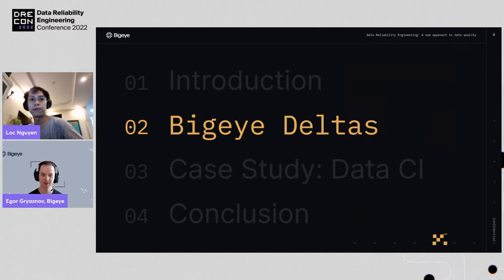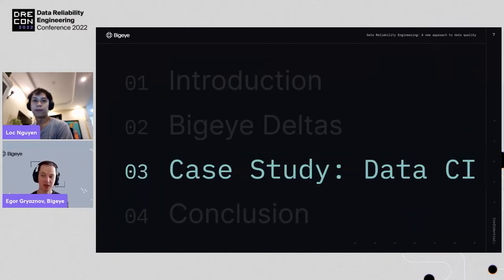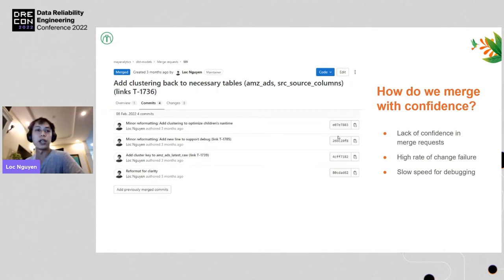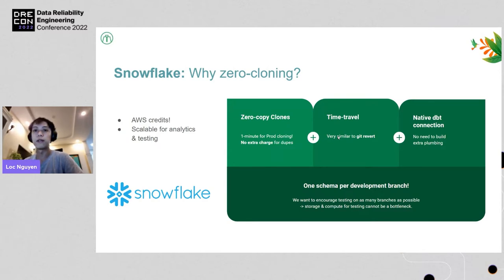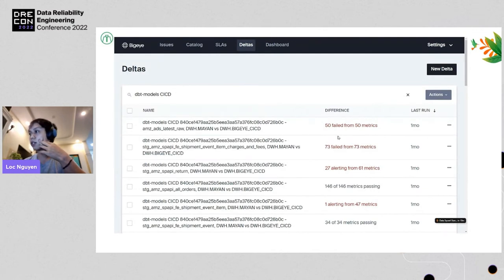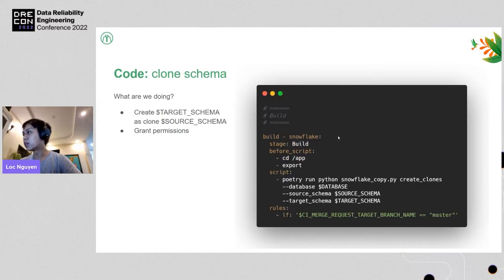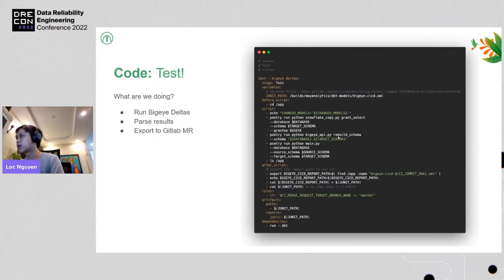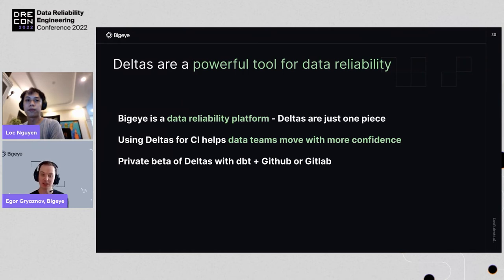Using Bigeye in data CI pipeline with Snowflake & dbt - Loc Nyugen (Mayan) + Egor Gryaznov (Bigeye)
Talks from 2022's Data Reliability Conference (DRE Con)

Inspired by Gitlab's own talk at Data Council - Mayan has added Bigeye to their Gitlab CI pipeline to increase confidence in merge requests. This talk will walk through the whys & hows.